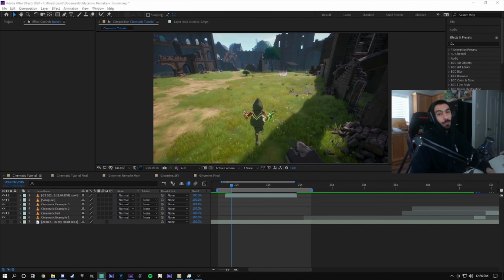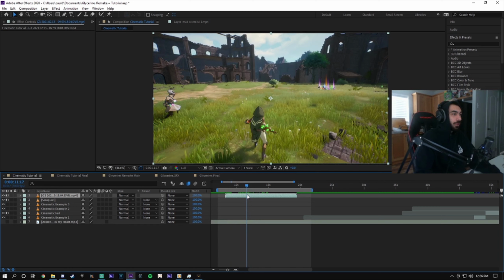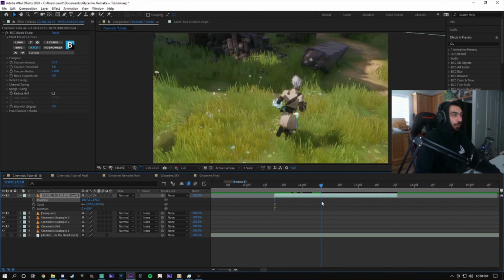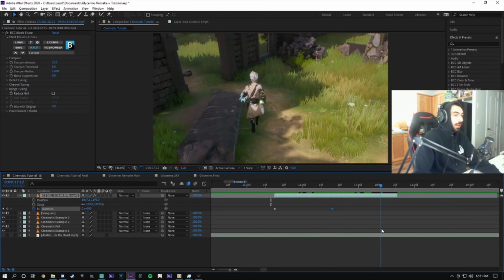Spellbreak Cinematic Tutorial